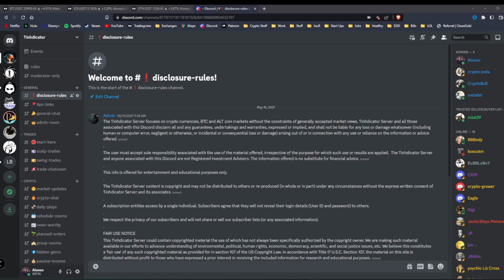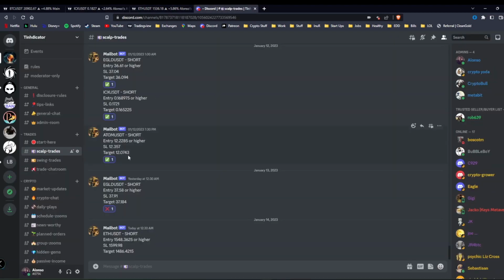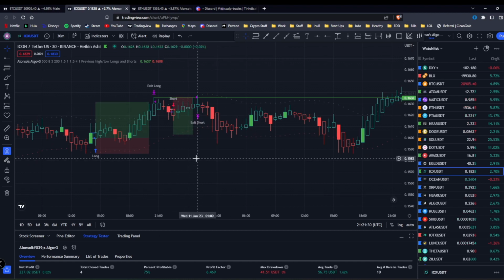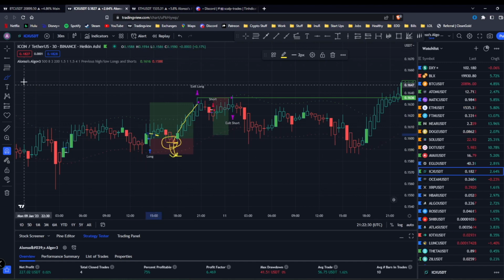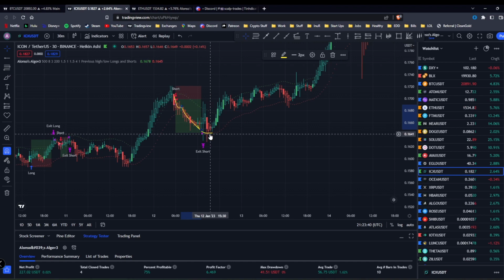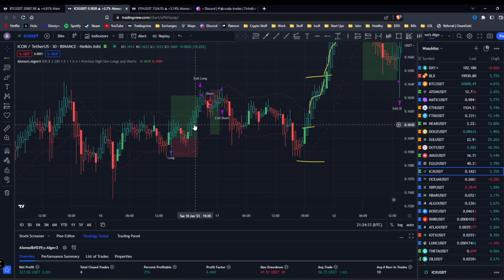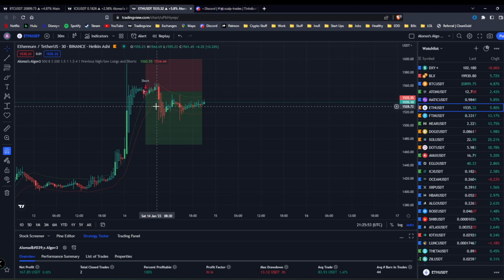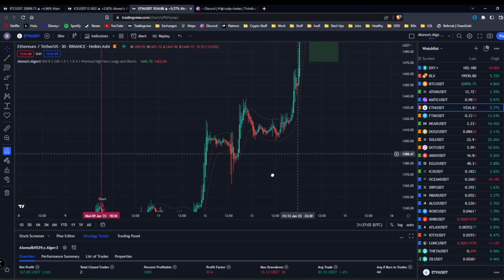Free Trade Room from Tinhdicator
**We are not financial advisors. Make sure to do you own research as well.**
The Tinhdicator group focuses on crypto currencies, BTC and ALT coin markets without the constraints of generally accepted market views. Tinhdicator Server and all those associated with this Discord disclaim all and any guarantees, undertakings and warranties, expressed or implied, and shall not be liable for any loss or damage whatsoever (including human or computer error, negligent or otherwise, or incidental or consequential loss or damage) arising out of or in connection with any use or reliance on the information or advice offered.